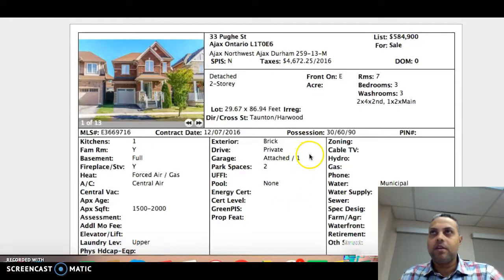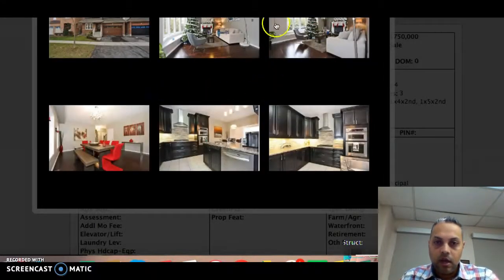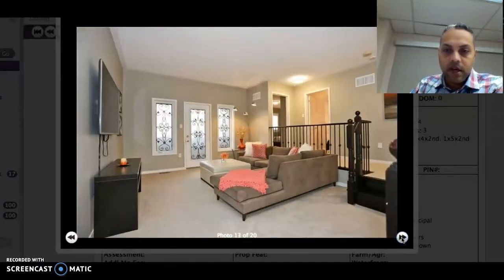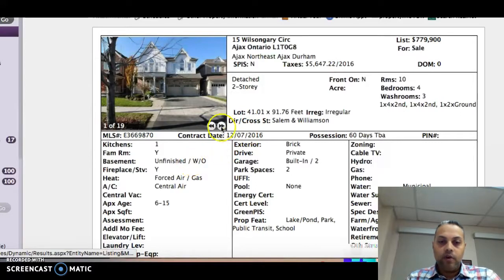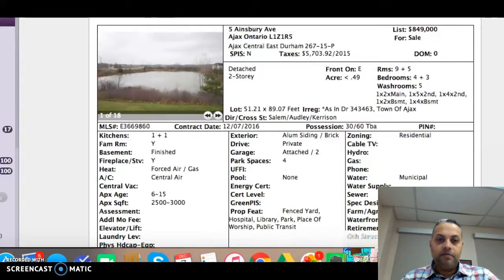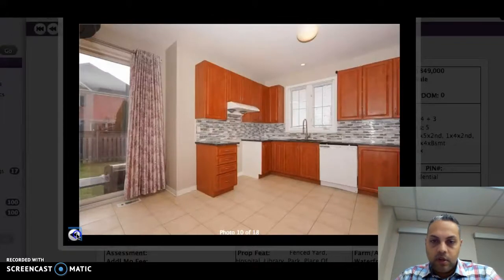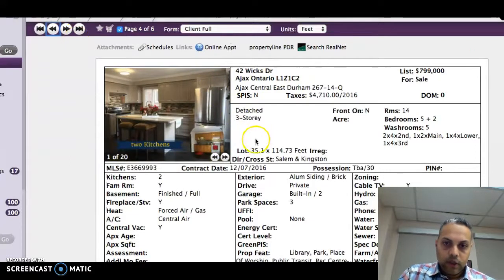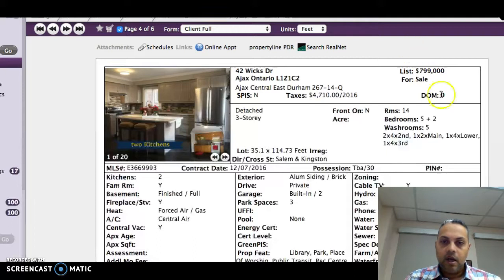December 7th, 2016 New properties for sale in Ajax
Today we have some great listings that have come to the market and I’m excited to take you on this virtual tour.

1.  33 Pugh St.
    1. 3 bedrooms with 3 washrooms and a single garage.
    2. Hardwood Floors Throughout
    3. Gas fire place and stainless steel

2.   8 Mcginty Ave
    1. Home built by Tribute Communites and is the “Chestnut Model”
    2. Gorgeous Kitchen with upgrades s/s appliances
    3. Sunken Living Room
    4. 4 Bedrooms and 3 washrooms
    5. Basement has a separate entrance
    6. Backyard has been decorated with an outdoor living room and fire pit

3.  15 Wilsongary Circ
 1.  Home built by Great Gulf and is the “Donnington” model
 2.  4 bedrooms and 3 washrooms
 3.  2400 sq.ft  with a walk out
 4.  Over looking the pond

4.  42 Wicks Dr
    1. They are calling this a 3 story Detached home
    2. 2 Kitchens above grade
    3. some missing information and can be a great investment property.

5.  118 Decourcy-Ireland Circ
 1.  Corner House
 4 bedrooms with 5 washrooms
 2.  1 bedroom Basement apartment (great potential for investment
 3.  Large backyard

6.  5 Ainsbury Ave
    1. 4 bedroom with 5 washrooms
    2. Corner lot 3200 sq.ft
    3. finished basement with 3 bedrooms.